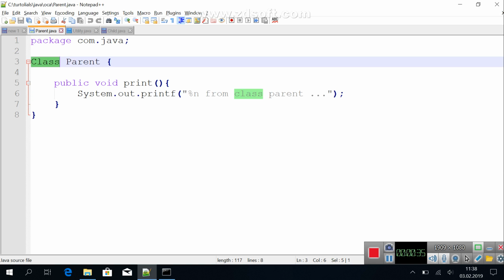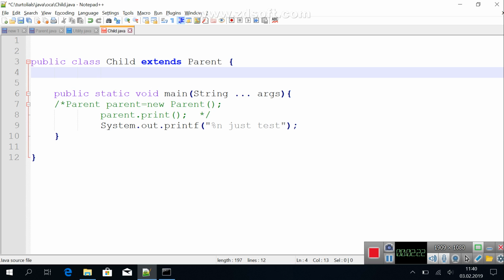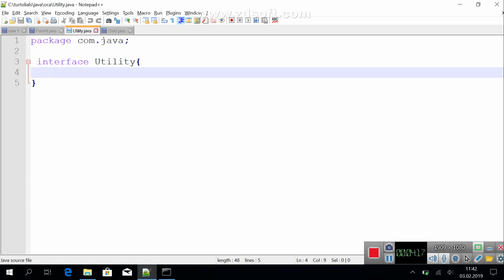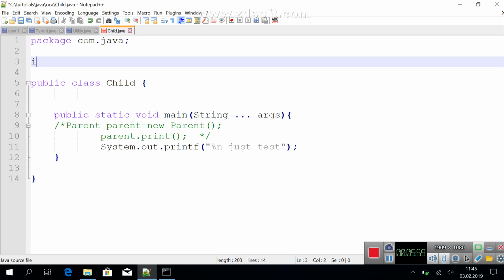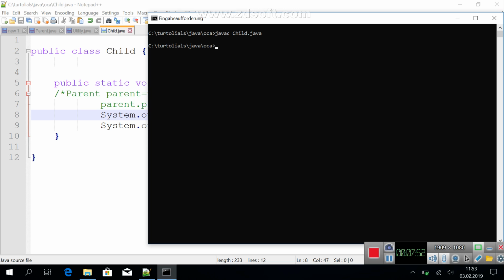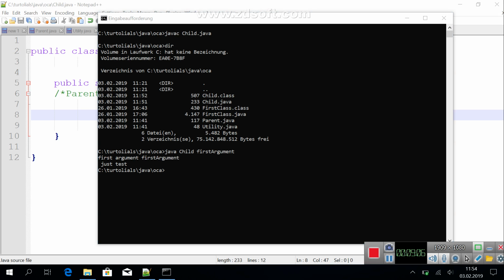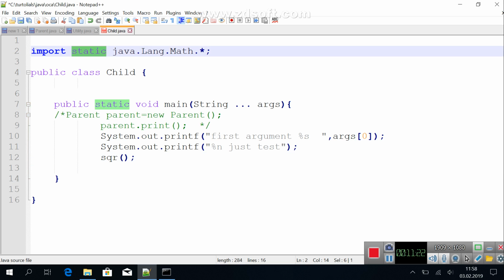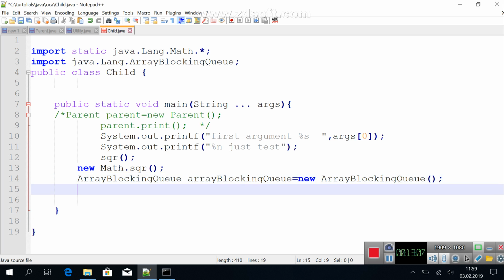OCA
Identifiers-Define Class